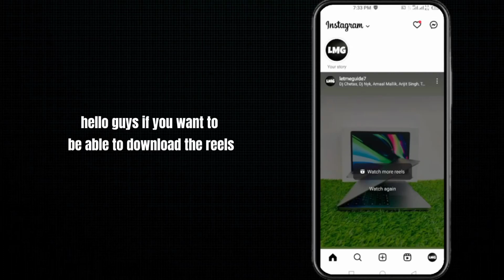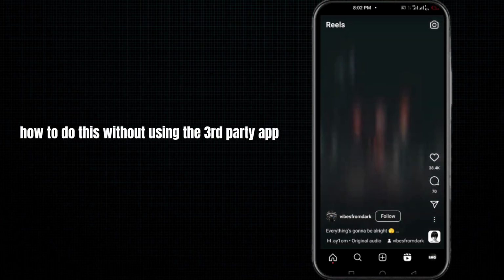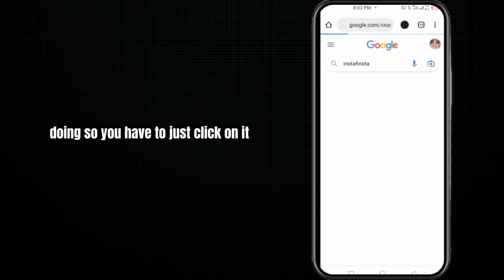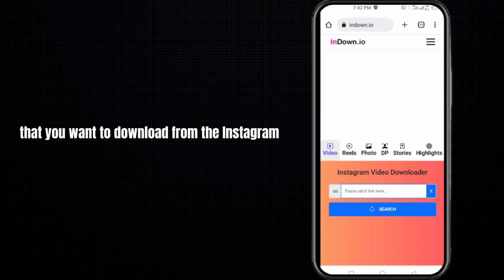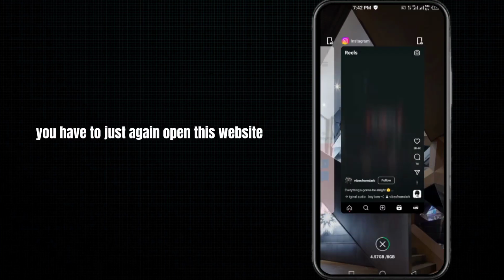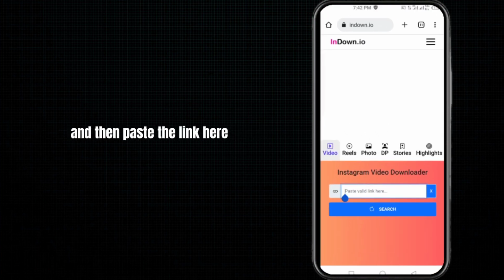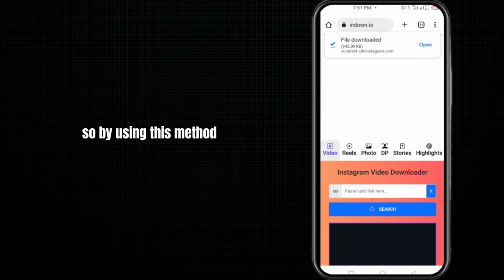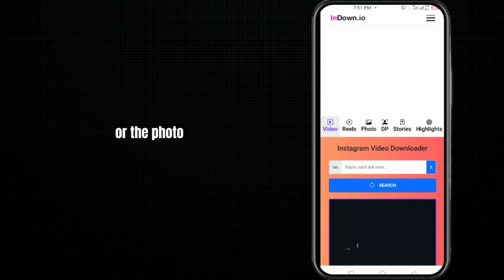How To Download Reels/Stories/Videos From Instagram - How To Download Instagram Videos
If you're an avid Instagram user, you may have come across some interesting Reels, Stories, or videos that you would like to download and save for later. Unfortunately, Instagram doesn't provide a built-in option to download these media files directly. But don't worry! In this blog post, I'll guide you through the step-by-step process of how to download Reels, Stories, and videos from Instagram using some simple and free third-party tools.

Step 1: Find the Instagram media file you want to download

First, you need to find the Instagram media file you want to download. It could be a Reel, Story, or video posted by an Instagram user. Once you've found it, take note of the username and the media file's URL.

Step 2: Use a third-party tool to download the media file

There are various third-party tools available online that allow you to download Instagram media files. One of the most popular tools is called "InstaDownloader." and enter the Instagram username or media file's URL into the search bar. Once you've entered the details, click on the "Download" button, and the tool will generate a download link for you.

Step 3: Download the media file to your device

After generating the download link, click on it to start the download process. The media file will be saved to your device's default download folder.

That's it! You have successfully downloaded the Reel, Story, or video from Instagram. Remember, always respect the copyright and ownership of the media file and use it for personal use only.

Were you able to figure out   How To Download Reels/Stories/Videos From Instagram

Share this with a friend who wants to know How To Download Reels/Stories/Videos From Instagram

What do you think of How To Download Reels/Stories/Videos From Instagram